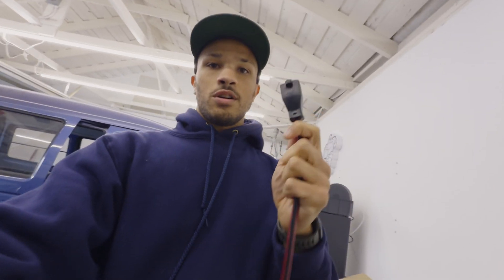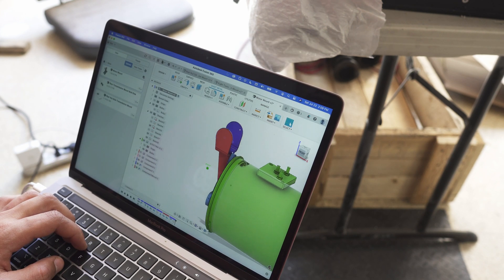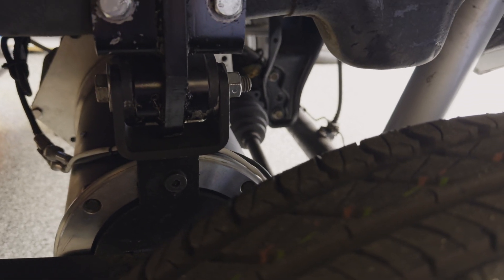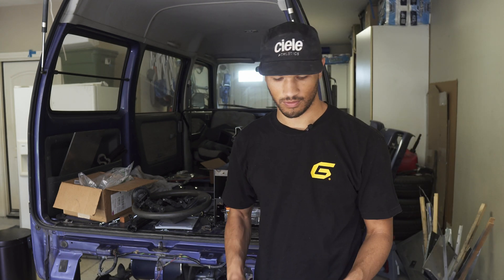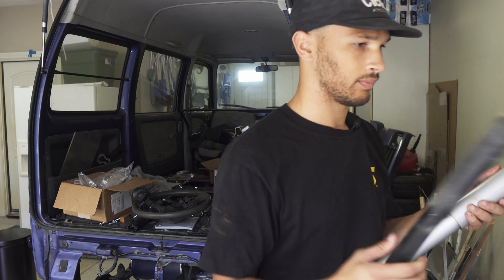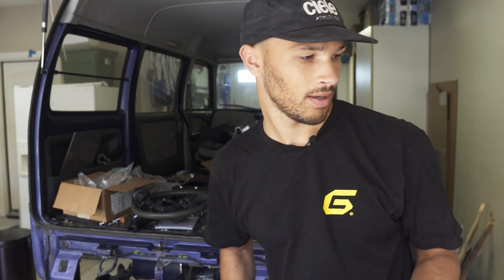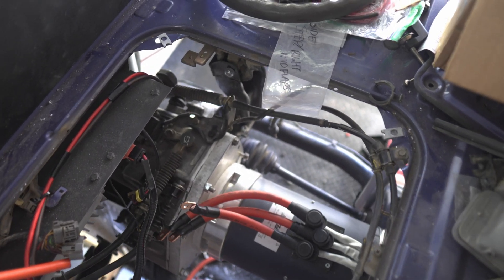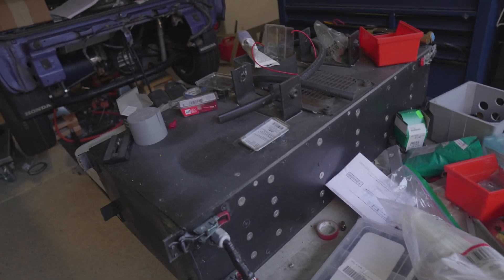Building an electric car is harder than I thought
This project never ceases to baffle me. Truly a comedy of errors. In this video I’m recapping how I mounted the motor, transmission and battery boxes on the van.

If you’re unaware, I lost roughly half of my footage from this project and I’m slowly cobbling together what’s left of the footage to share the process of building this van from 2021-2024.